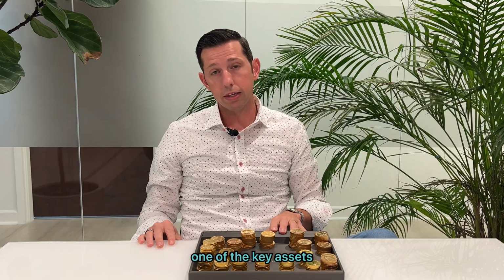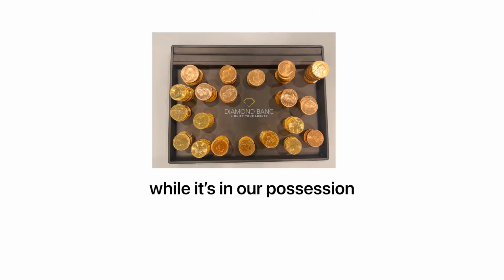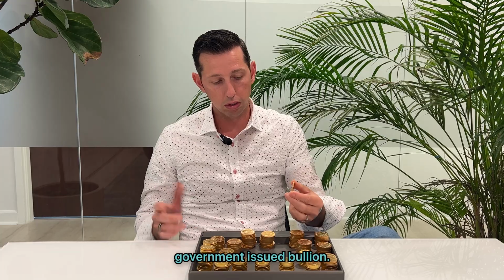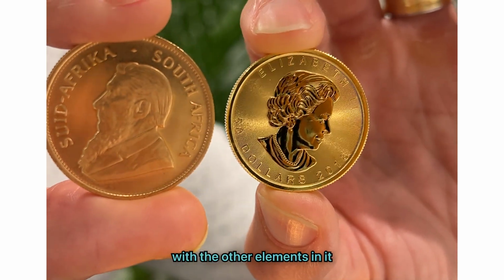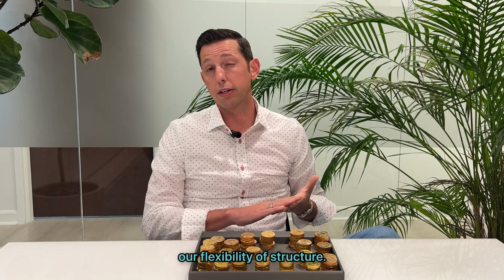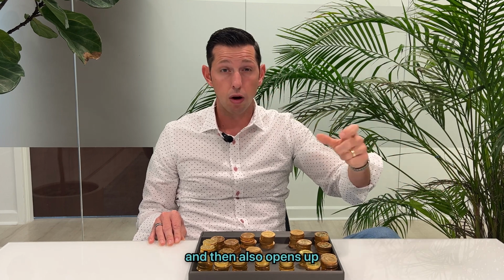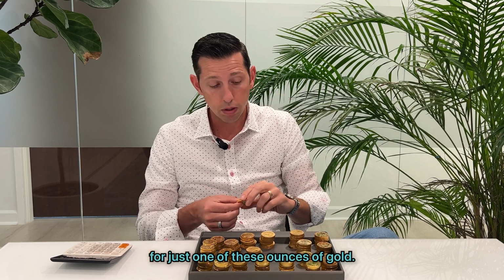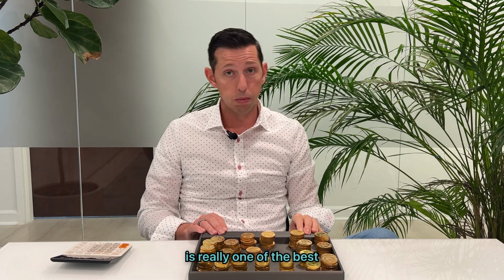If you want to be a smarter investor in today's world, watch this.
Ever wondered how to unlock liquidity without liquidating your gold? In this video, Diamond Banc CEO, Mills Menser, breaks down how our clients use gold bullion as a powerful financial tool.

💰 With over $700,000 in gold on the table, Mills walks through:
        • How our private, fully insured gold loans work
        • Why borrowers choose equity loans over selling
        • The security and flexibility of our loan structure
        • Real examples of Canadian Maple Leafs and South African Krugerrands
        • How you can borrow up to 75% of gold’s market value

Unlike traditional lenders, Diamond Banc offers fast funding, personalized terms, and true discretion - whether you’re borrowing $20K or $500K.

✨ Preserve your portfolio and unlock its potential - all without selling your gold.

📲 Questions? Drop a comment or connect with our team directly.